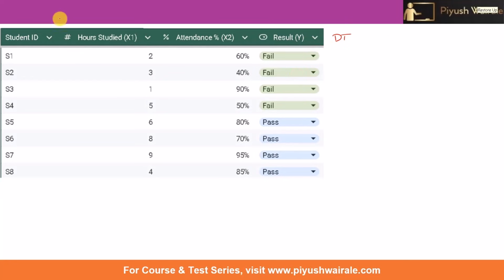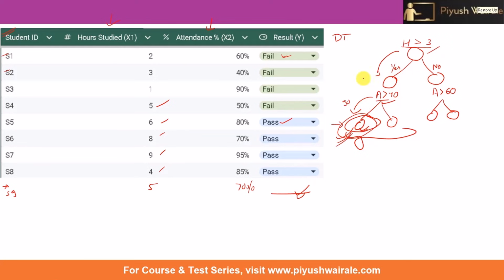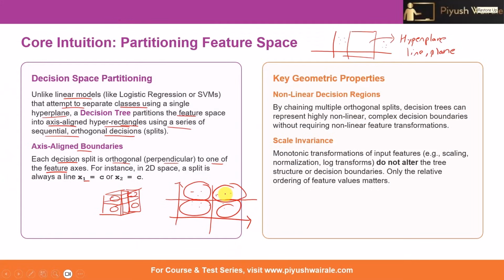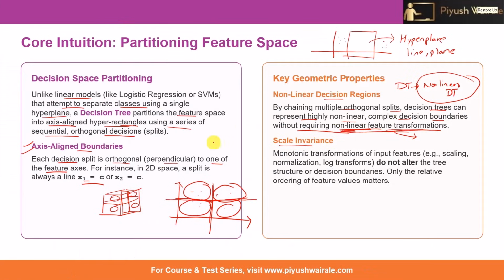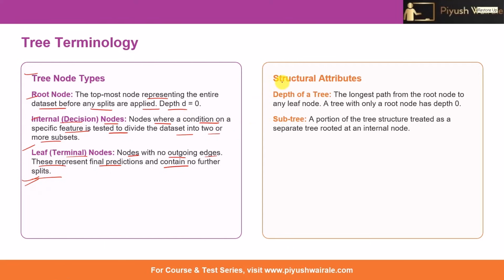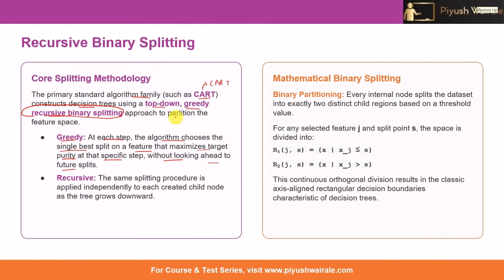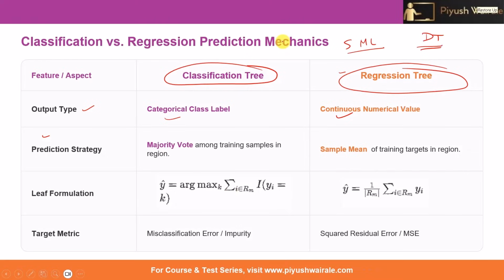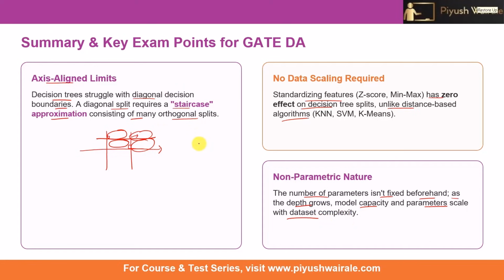Intro to Decision Tree | Machine Learning | GATE Data Science and AI | GATE DA Preparation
🌳 Learn Decision Trees from Basics for GATE DA!

In this lecture, we introduce Decision Tree in Machine Learning from the fundamentals and build a strong foundation for solving GATE Data Science and AI (DA) questions.

This session is especially useful for GATE DA aspirants preparing the Machine Learning section and understanding how Decision Trees work, how they make predictions, and the key concepts required for exam-oriented problems.

📌 Topics Covered

✅ Decision Tree Structure
✅ Root Node, Internal Nodes & Leaf Nodes
✅ Classification using Decision Trees
✅ Feature Splitting
✅ Decision Boundaries
✅ Basic Decision Tree Terminology
✅ Important Machine Learning Concepts
✅ GATE DA Exam-Oriented Concepts

GATE Data Science & AI (DA) Aspirants
GATE DA 2027 Preparation
GATE DA 2028 Preparation
AI & ML Aspirants
📚 GATE DA Machine Learning Preparation

Learn important Machine Learning concepts, numerical problems, practice questions, PYQs, and exam-oriented topics for GATE Data Science and AI.

Get regular lectures and practice sessions on:

Machine Learning
Artificial Intelligence
Data Science
GATE DA
GATE DA Practice Problems
GATE DA PYQs

across India.